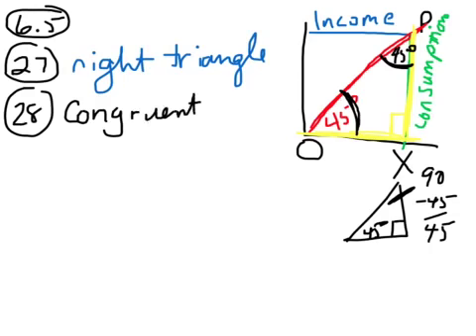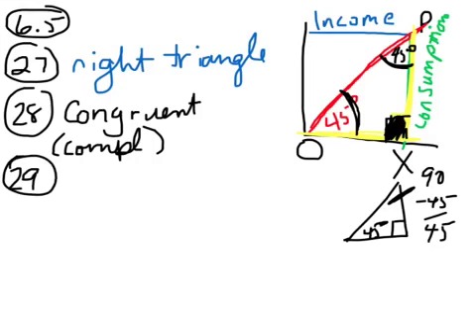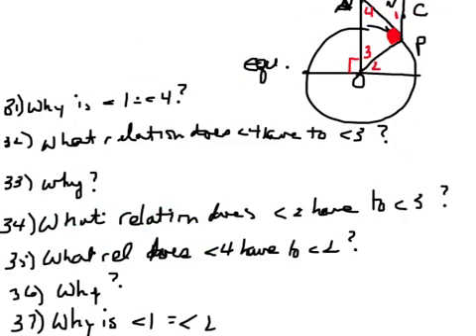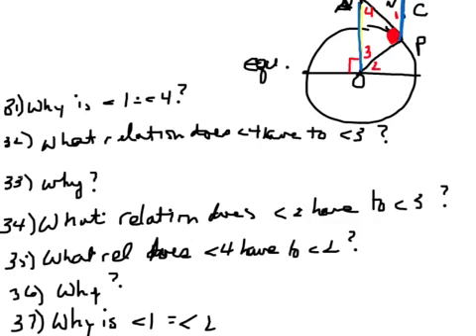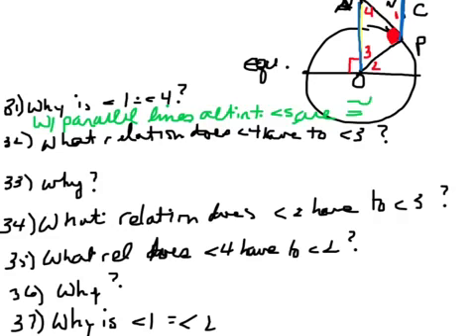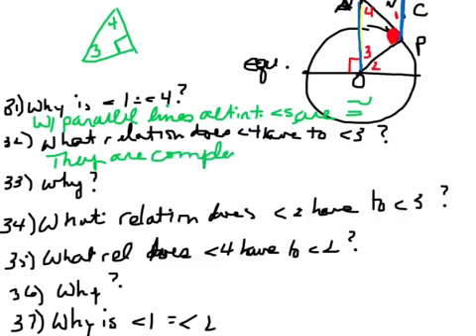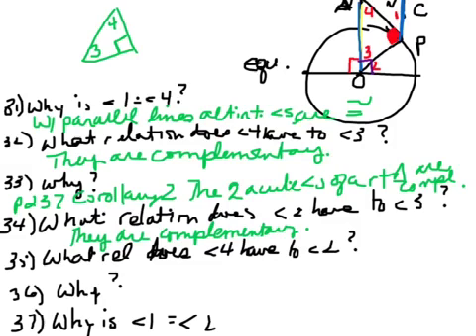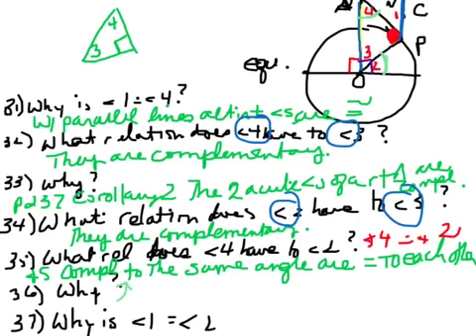Geometry 6.5#27-37